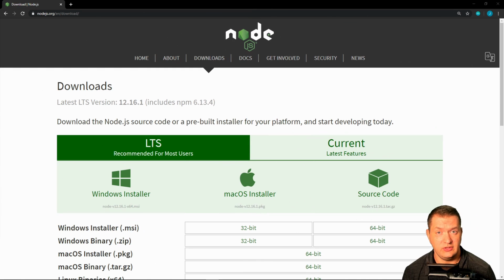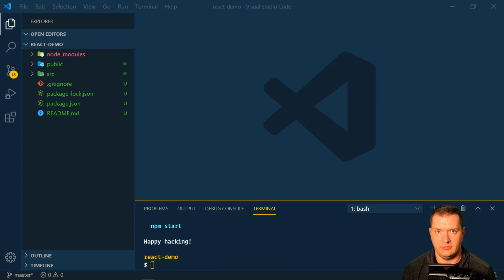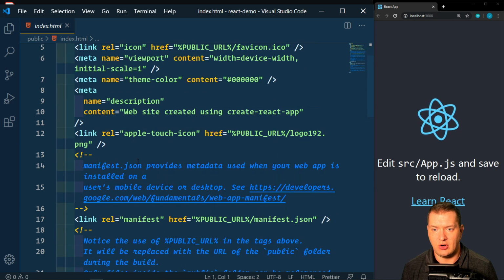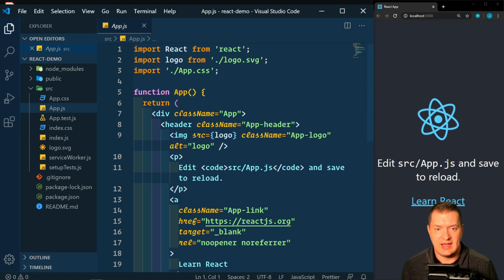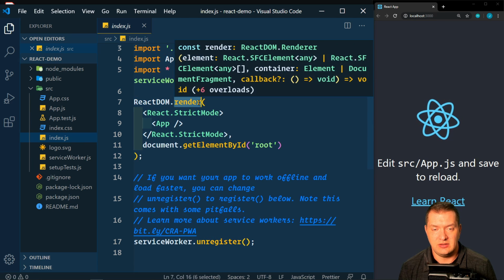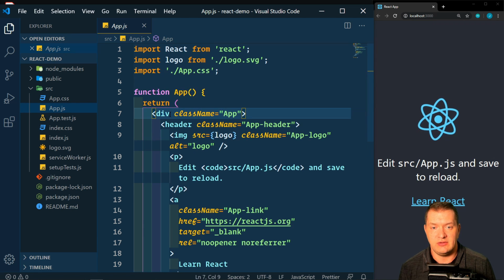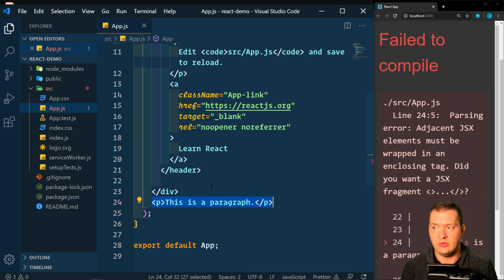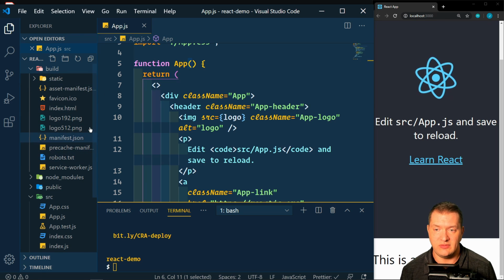Build A React App Fast! For Beginners [2020]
Basic React 2020 - In this video you'll learn how to create your first React project. This is intended to be a starting point for any future React projects.

React is a JavaScript library, sometimes referred to as a framework, that helps us to create amazing, "reactive" web apps.

If you've never worked with React before then this is the video for you. We will use NodeJS npm create-react-app to get us started. Then we will go through all of the files and folders to give you an understanding of the structure and how it operates.

🚨 Use code: Stackr to get $25 in FREE Credit!!

💖 Show support!